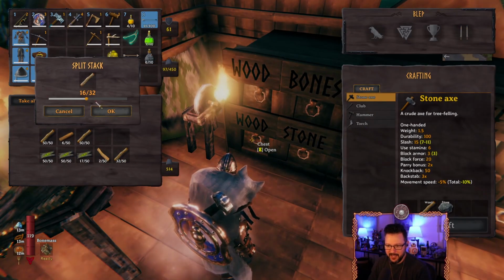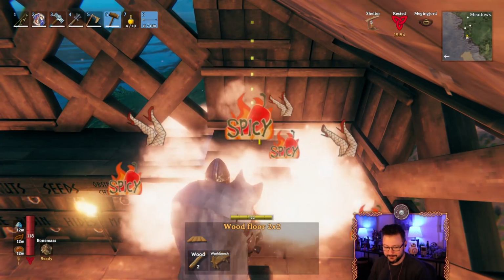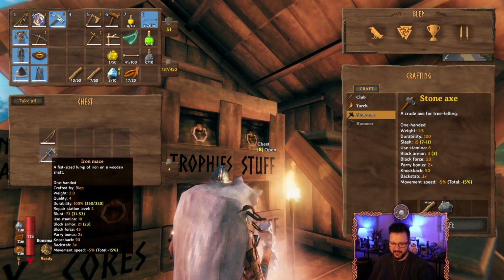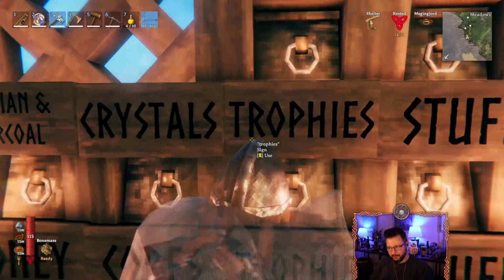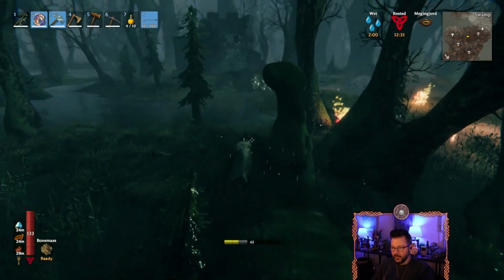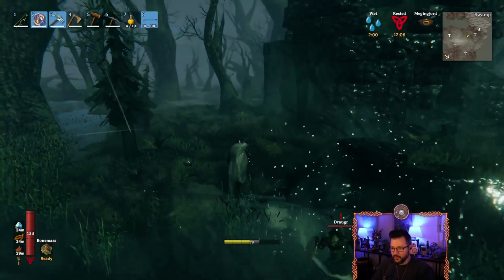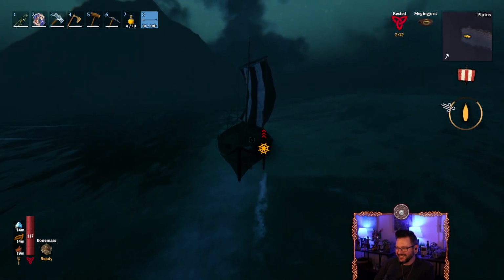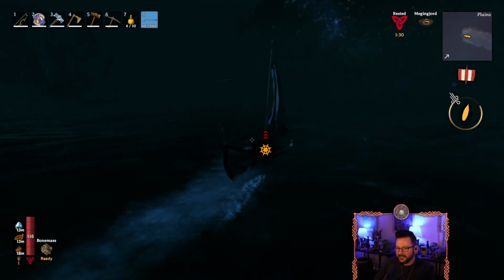Valheim Mistlands - Adventures of Blep - Episode 95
The (mis?-)adventures of Blep the Viking in the world of Valheim (Mistlands Update)!